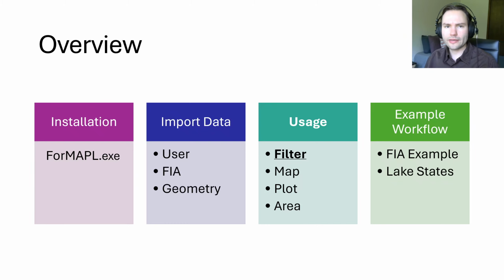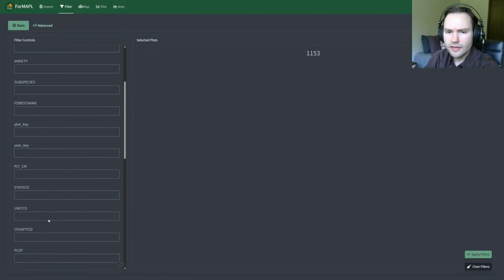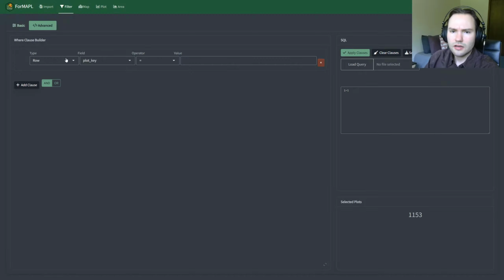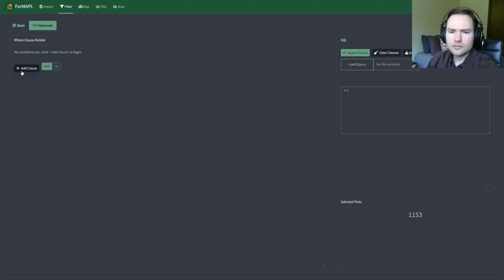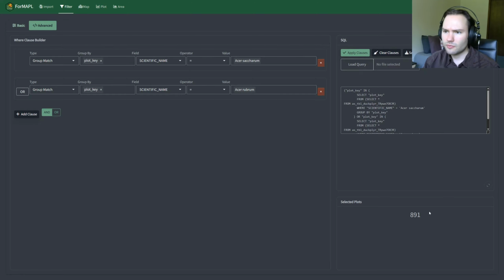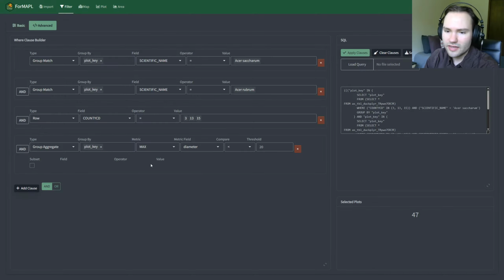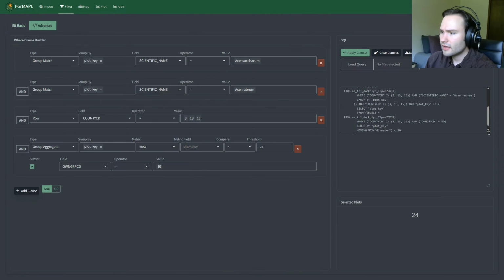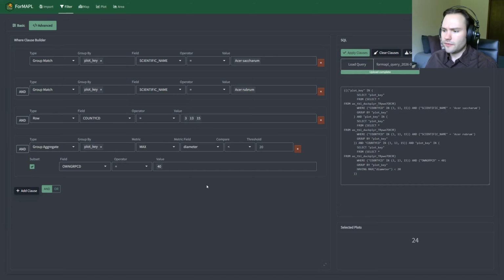3. Filtering Data (Beta 2)